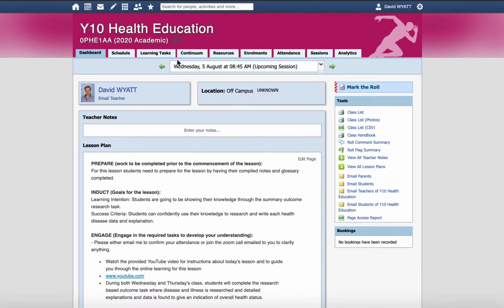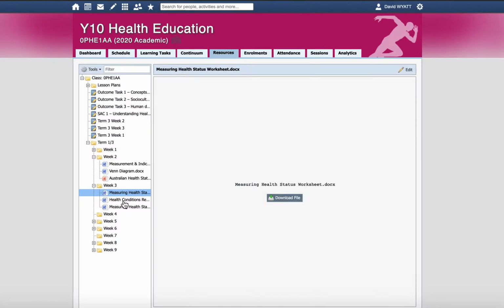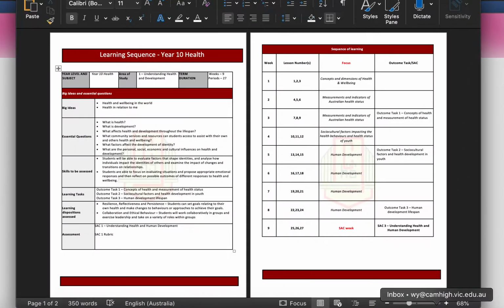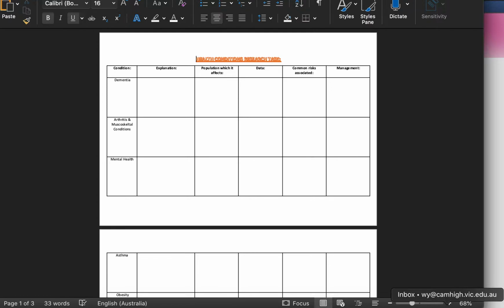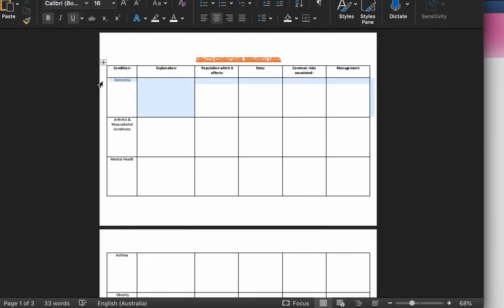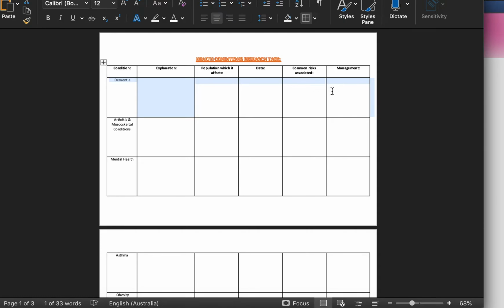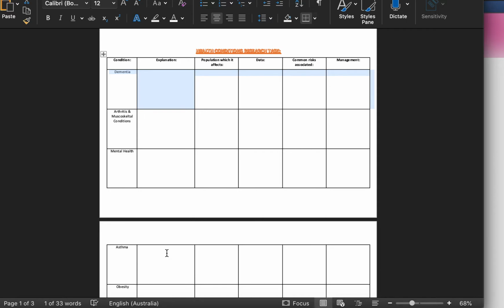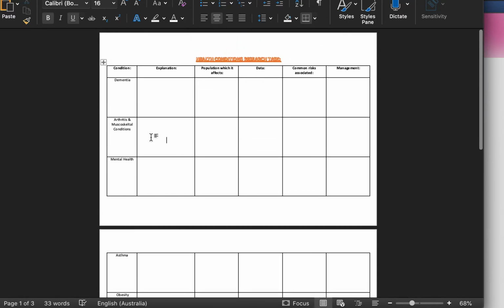Year 10 Health Outcome Task 1